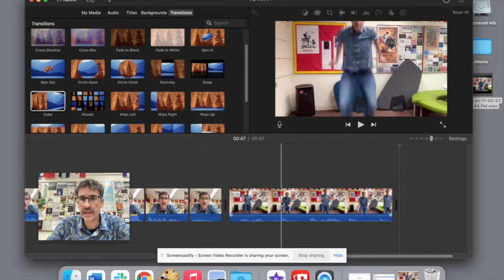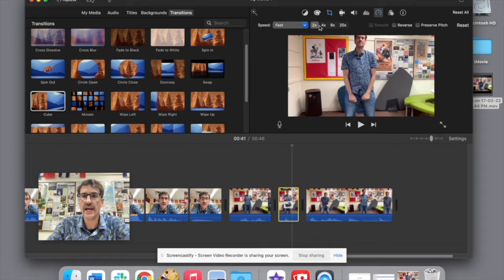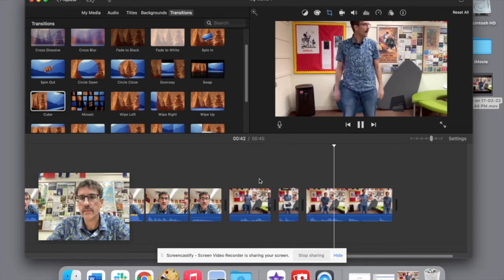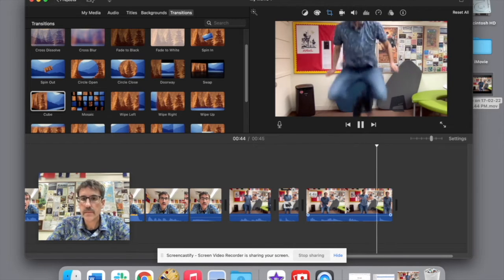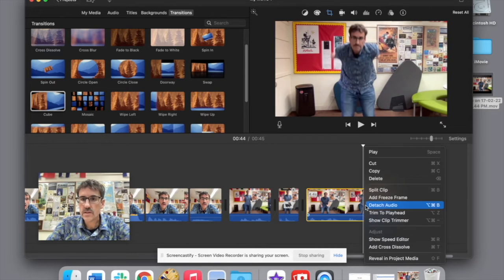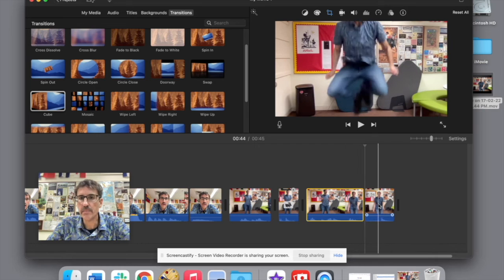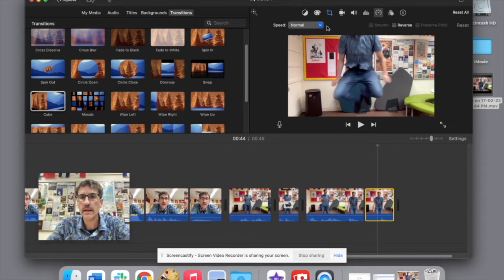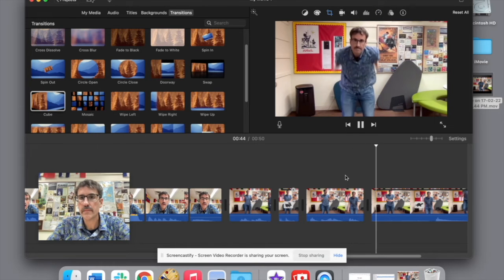iMovie video in 20 steps – 7/20 - Speed up or slow down.